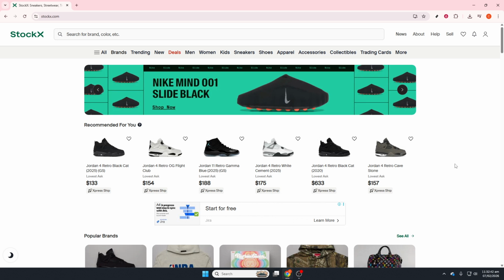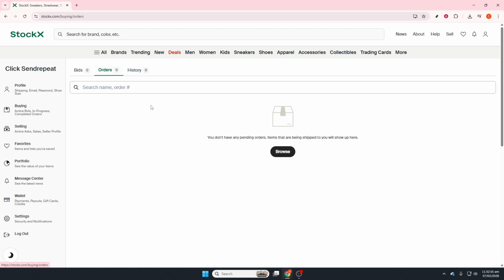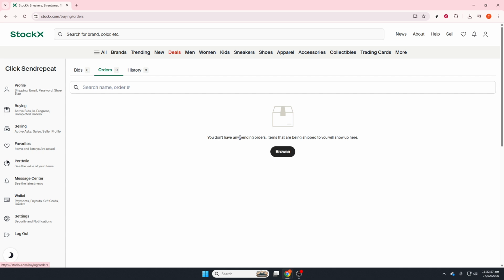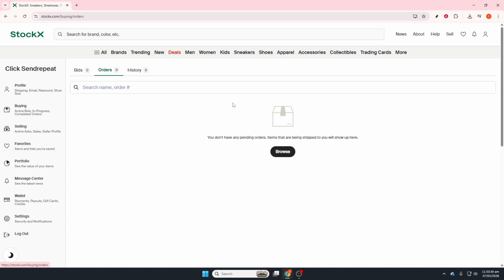How To Refund On Stockx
Don't get stuck with a purchase you regret! 👟 In this video, I walk you through the Ultimate 2026 Step-by-Step Guide on How to Request a Refund on StockX.